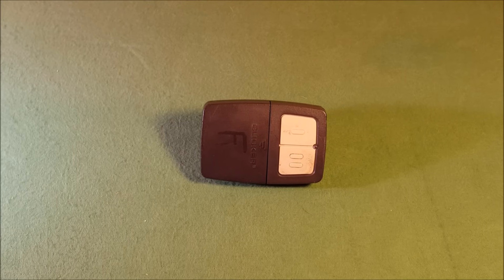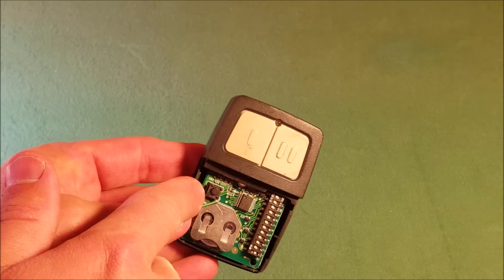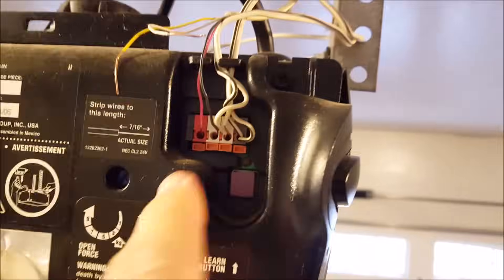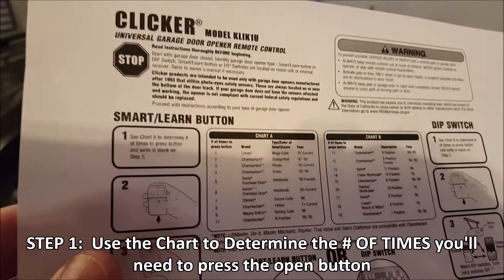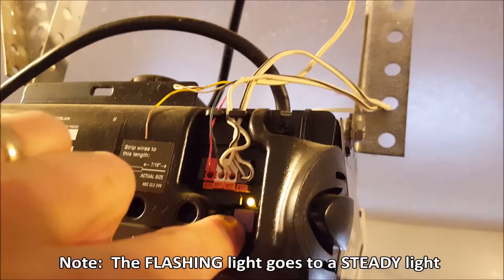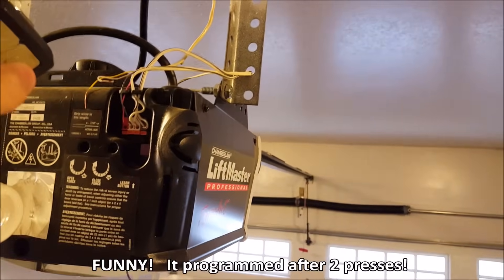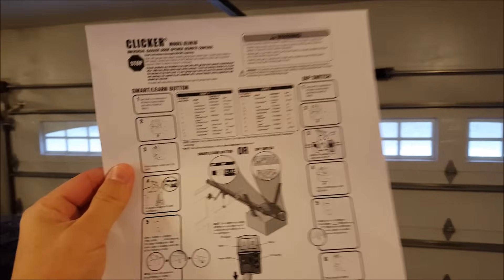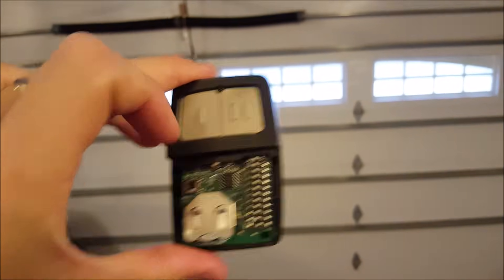DIY! How To Program a CLICKER UNIVERSAL Garage Door Opener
for a more recent Clicker, check these out
Here's one from Wal-Mart
Not too difficult, watch it once, then program your remote.  Have your new remote control up and working in just a few minutes.